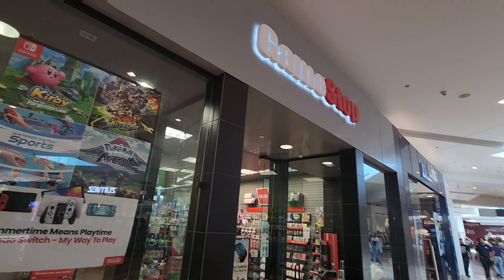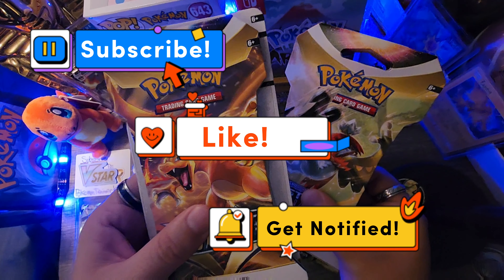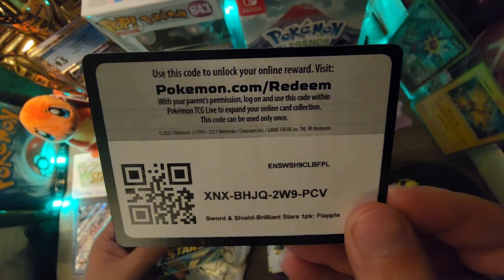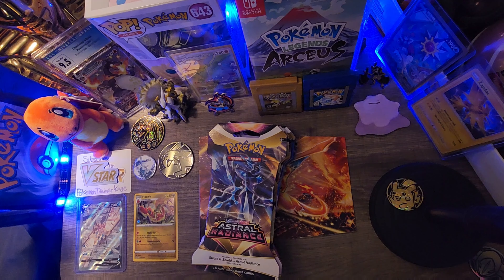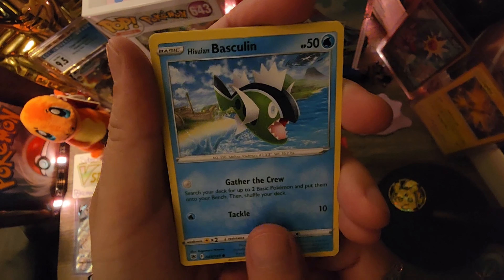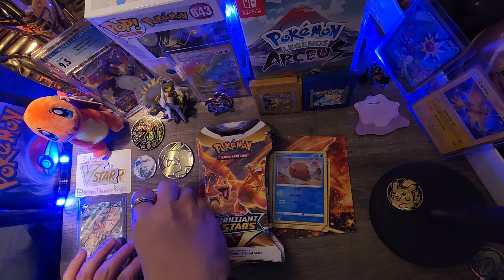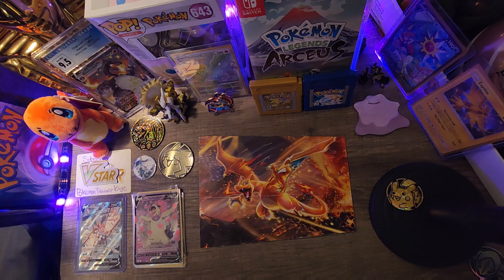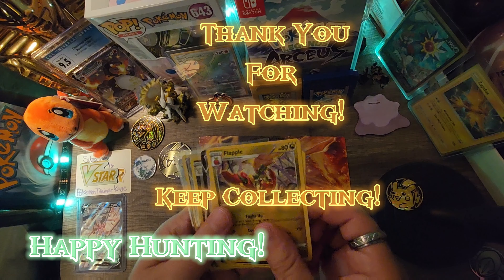Hits, After Hits.. AFTER HITS!! 😲 | Pokémon Card Hunt!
In this video we are opening up some Astral Radiance Sleeved Up Blisters that we got from GameStop and some Brilliant Stars Blisters that we got from Rite Aid. We also talk about The New Pokémon Go set coming out this week!

I Upload New Videos :

*Monday's
*Wednesday's
*Saturday's

pokemon_trainer_kage